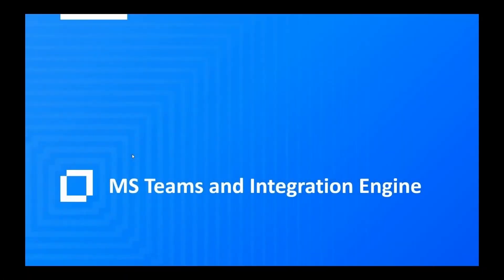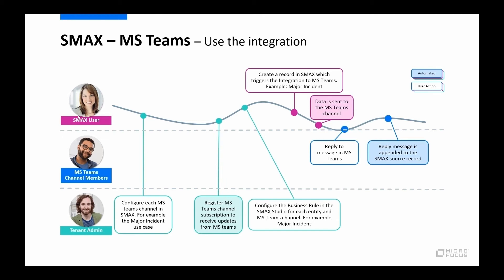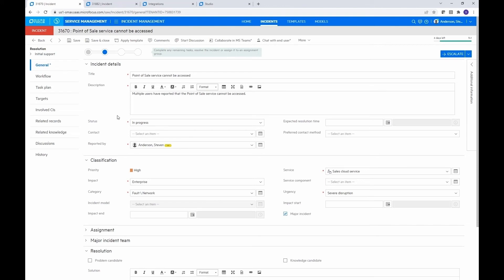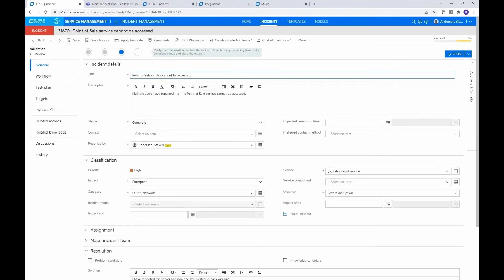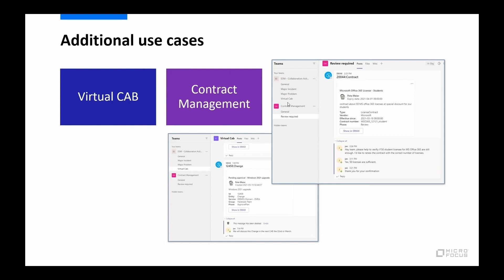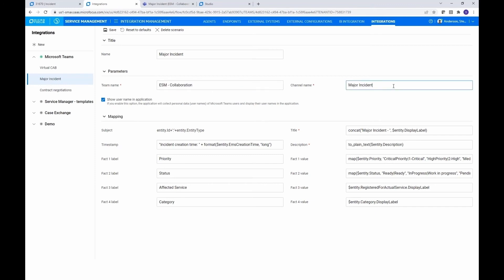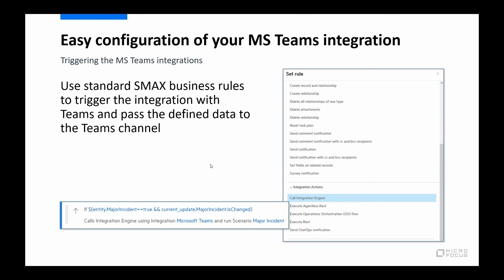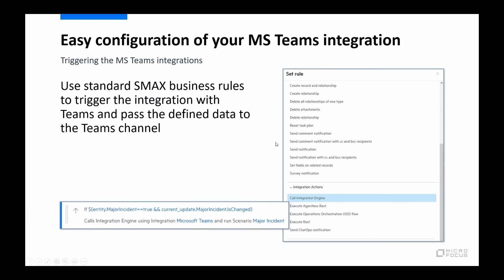ITOM—SMAX Improve Collaboration with Microsoft Teams Integration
- SMAX Improve Collaboration with Microsoft Teams Integration